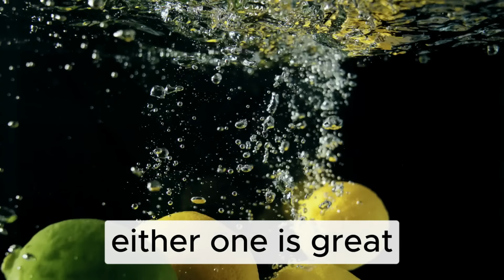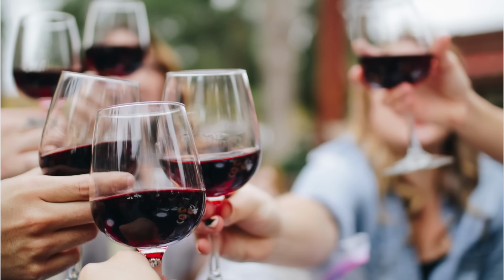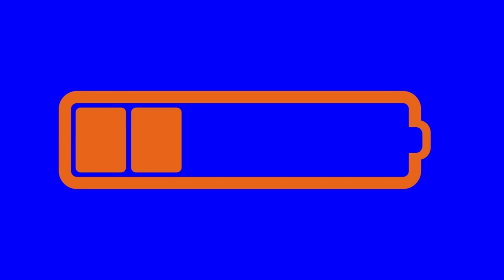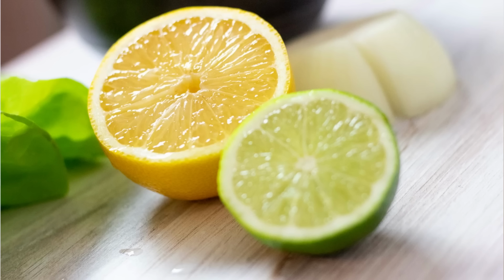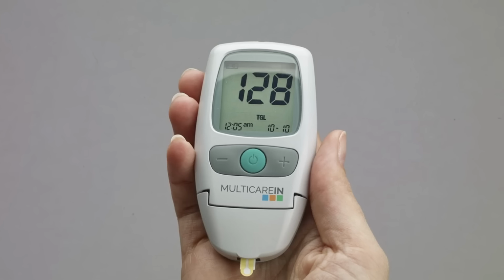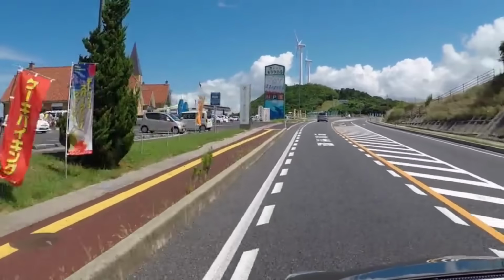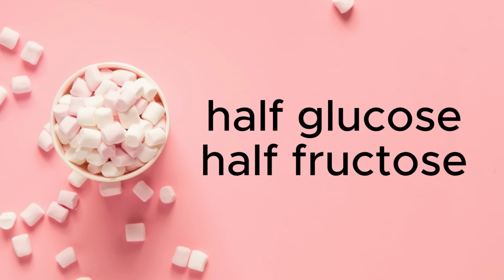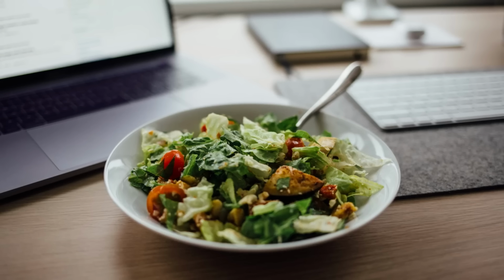Drink This To Stop Blood Sugar Spikes After Bread, Potatoes, Rice (Carbs)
✅ Download Your Free Diabetic Food List & Blood Test Guide

𝟕-𝐃𝐚𝐲 𝐁𝐥𝐨𝐨𝐝 𝐒𝐮𝐠𝐚𝐫 𝐑𝐞𝐬𝐞𝐭 - 𝐀 𝐪𝐮𝐢𝐜𝐤 𝐬𝐭𝐚𝐫𝐭 𝐠𝐮𝐢𝐝𝐞 𝐭𝐨 𝐥𝐨𝐰𝐞𝐫 𝐲𝐨𝐮𝐫 𝐛𝐥𝐨𝐨𝐝 𝐬𝐮𝐠𝐚𝐫 𝐚𝐟𝐭𝐞𝐫 𝟓𝟎